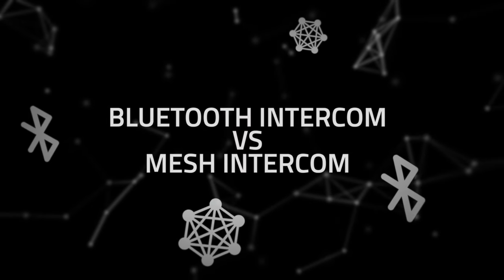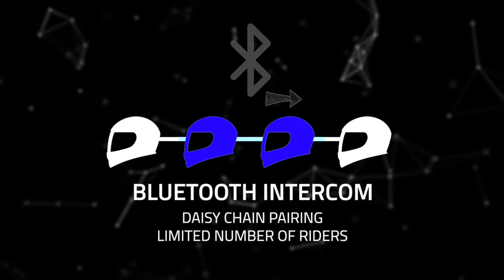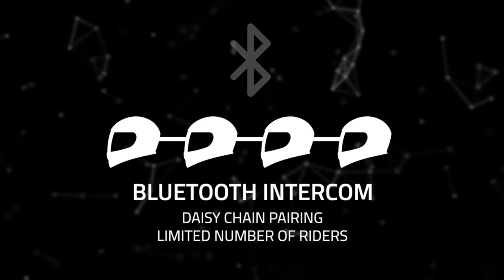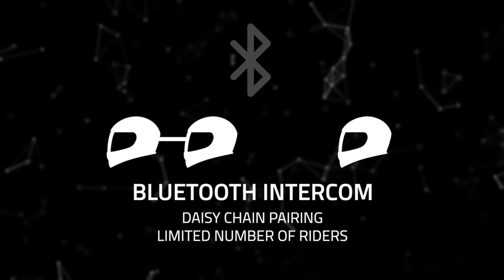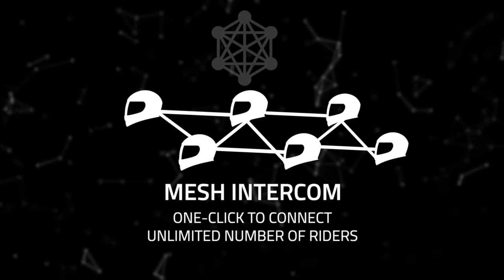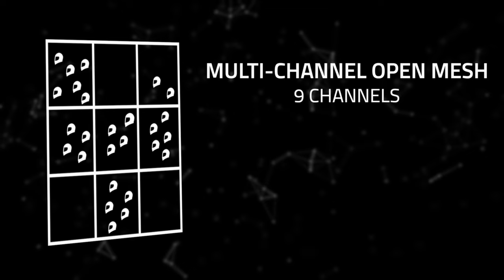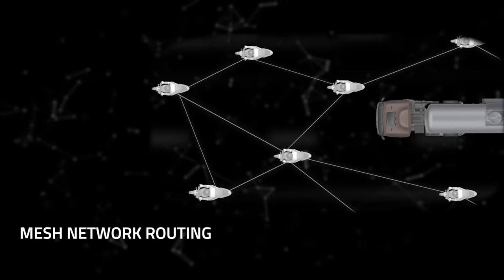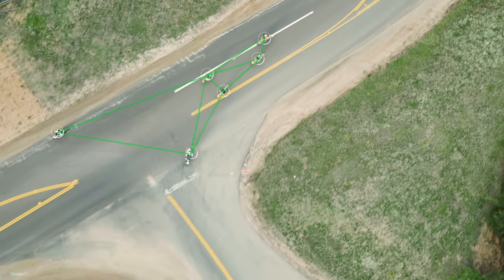Bluetooth Intercom vs. Mesh Intercom | Sena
What's the difference between Sena's Bluetooth® Intercom and Mesh Intercom™ technology? Check out the video above to see which Sena motorcycle communication platform is right for you and your group of riders.